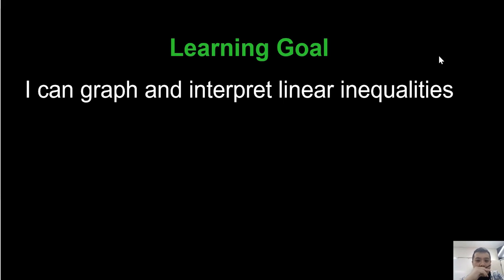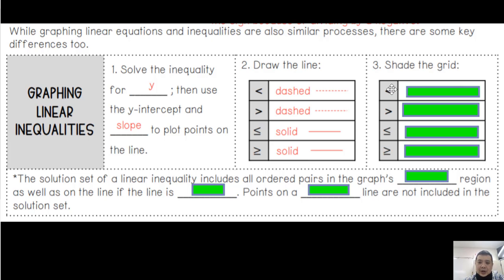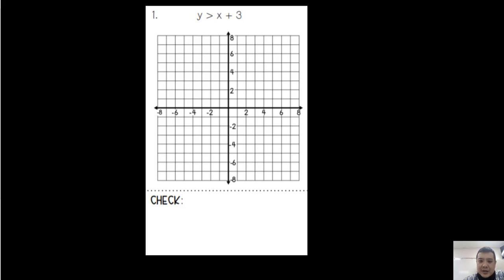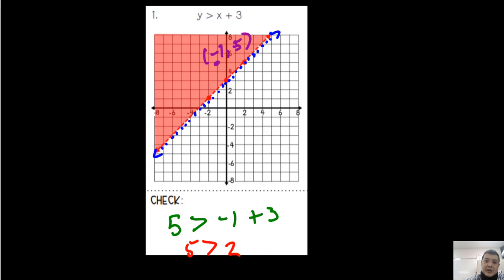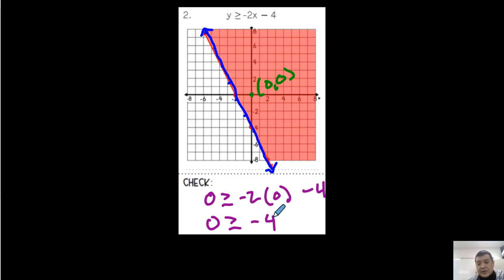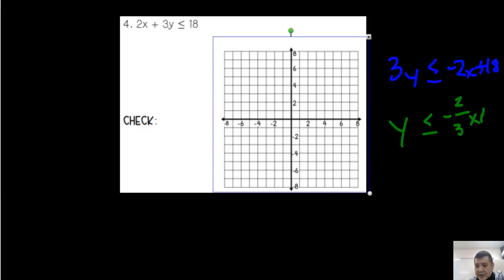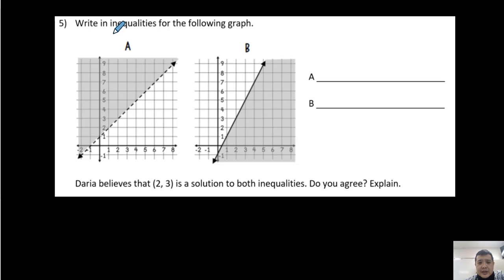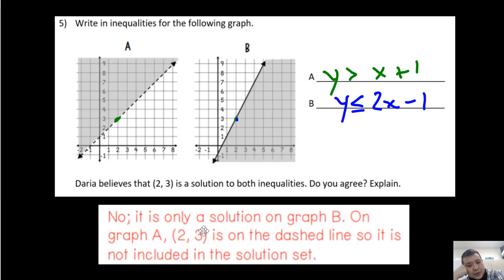Graphing Linear Inequalities